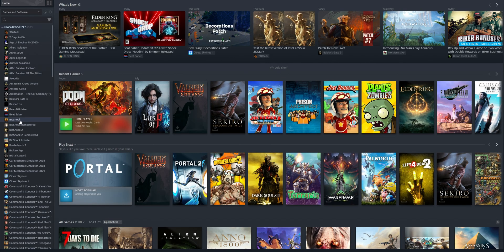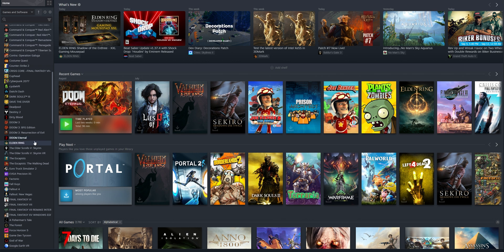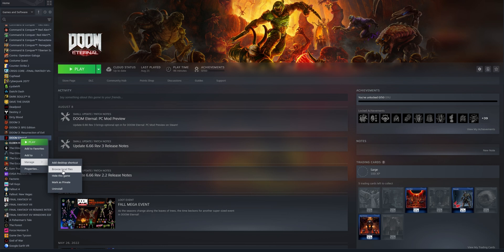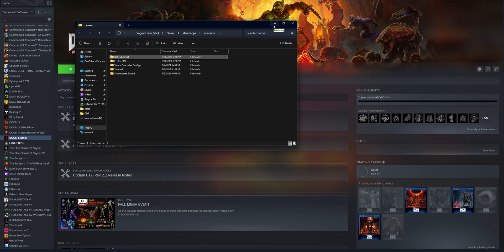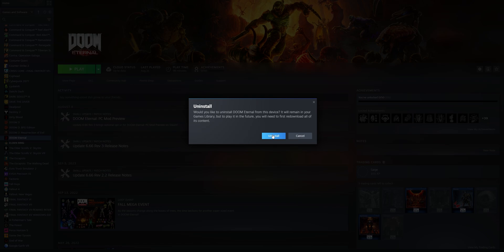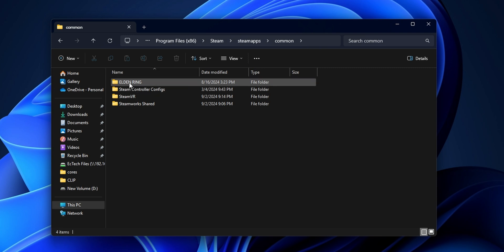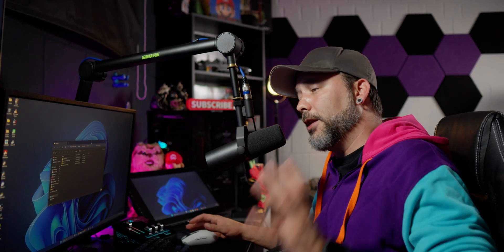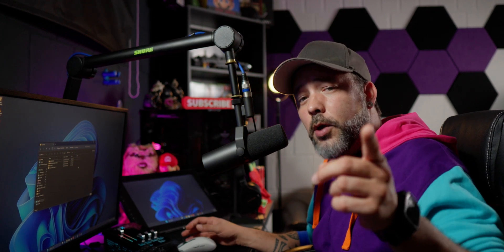How to Completely Uninstall and Delete all Game Files from Steam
On this video tutorial i show you how you can uninstall and completely remove and delete all the files of a game on Steam.